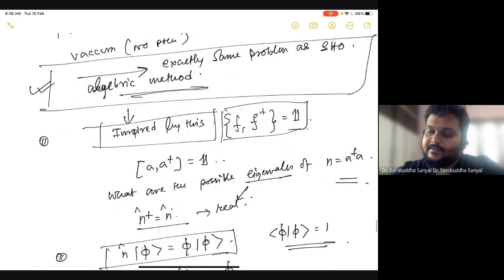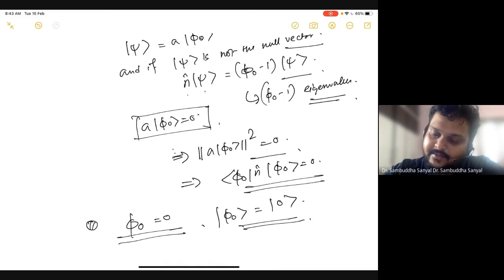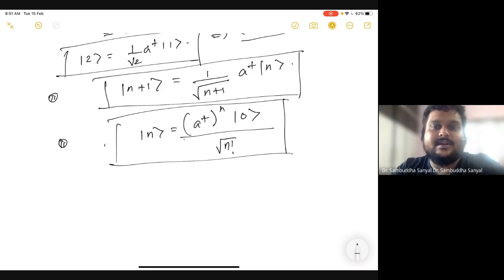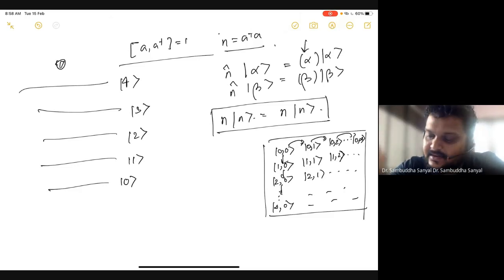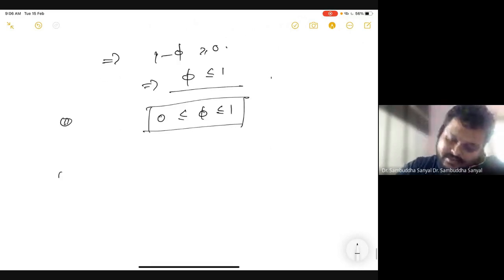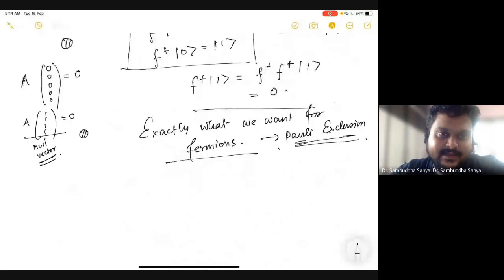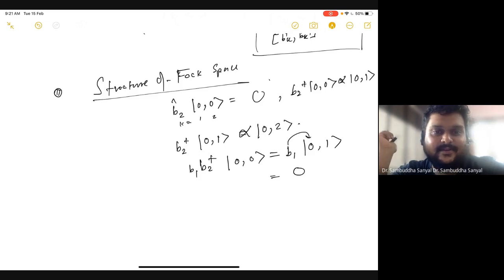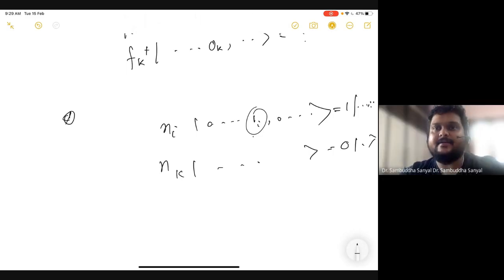PHY321QM II 2022 02 14 19 04 GMT 8